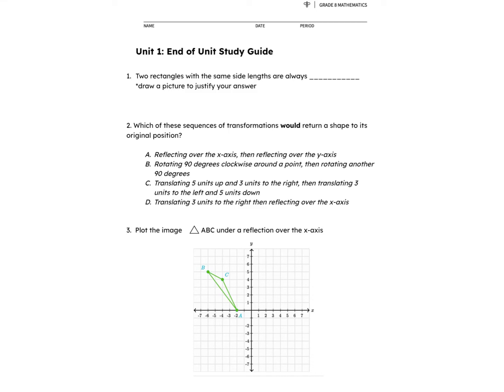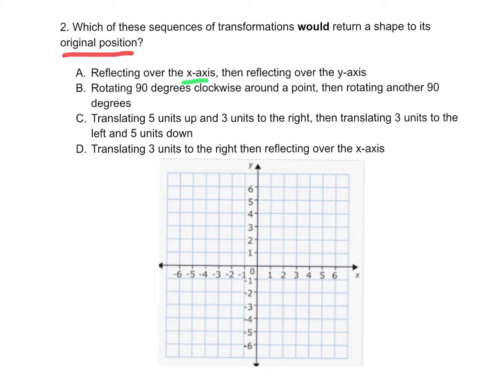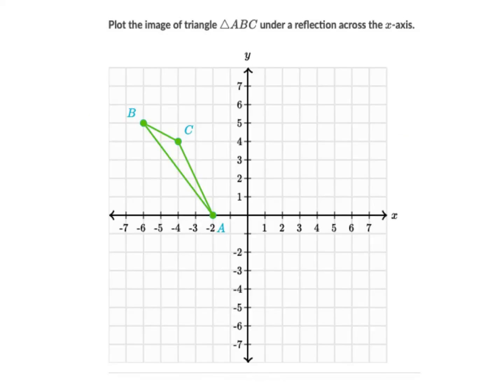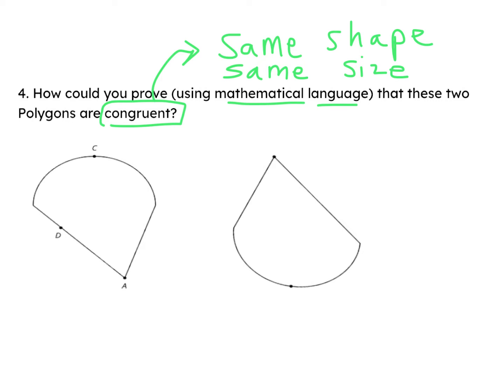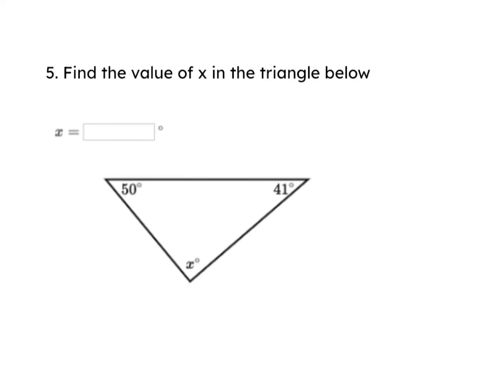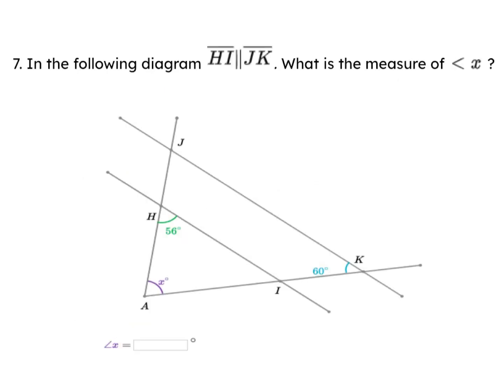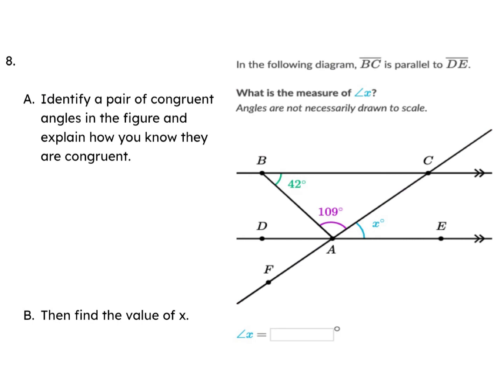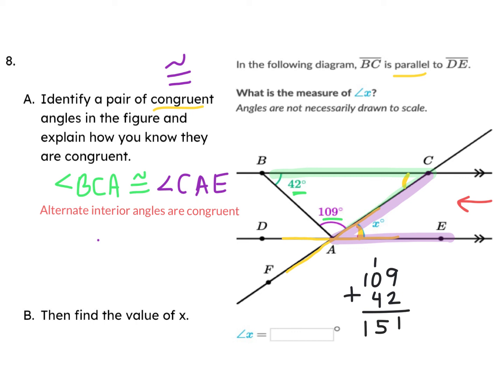End of Unit 1 Study Guide